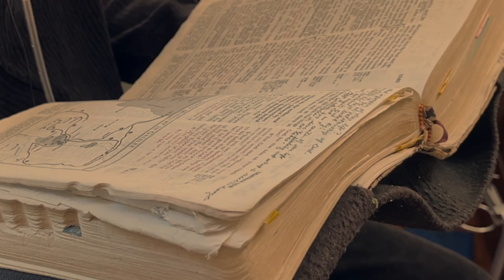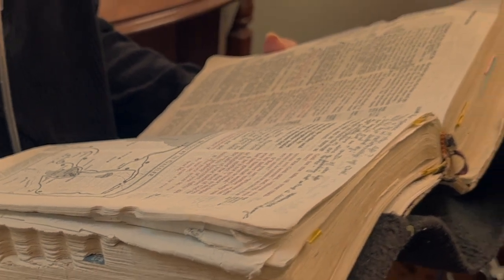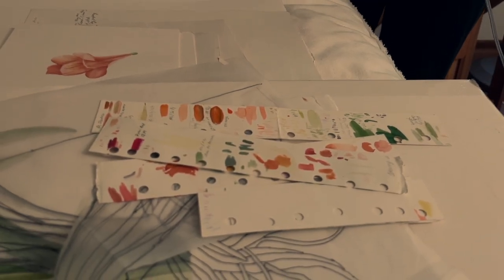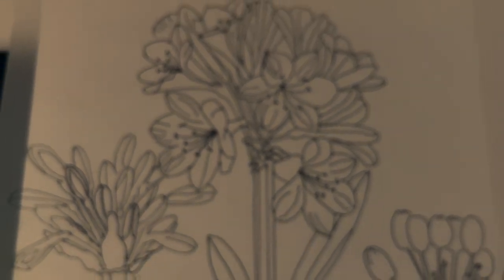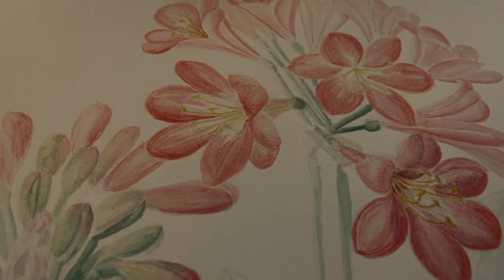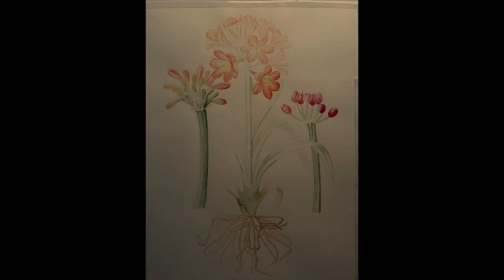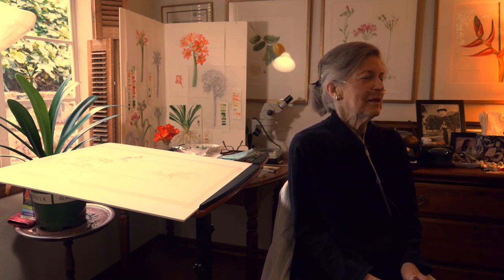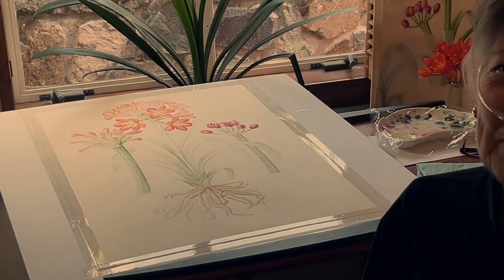Kirsten Rindal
They replied, “We have nothing here but five loaves and two fish.” And he said, “Bring them here to me.” Then he ordered the crowds to sit down on the grass. Taking the five loaves and the two fish, he looked up to heaven and blessed and broke the loaves and gave them to the disciples, and the disciples gave them to the crowds.

Matthew 14:17-19